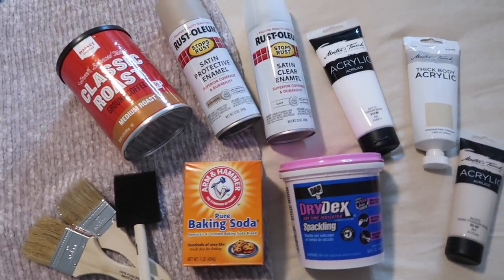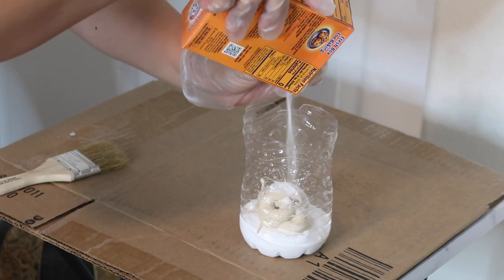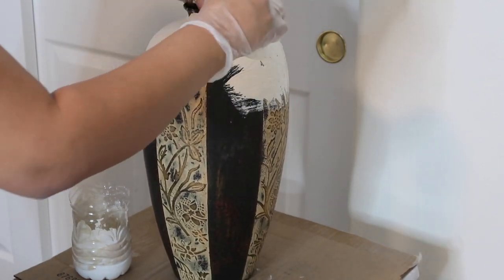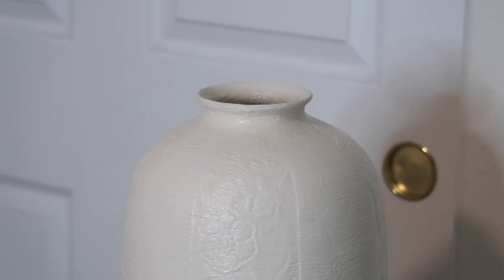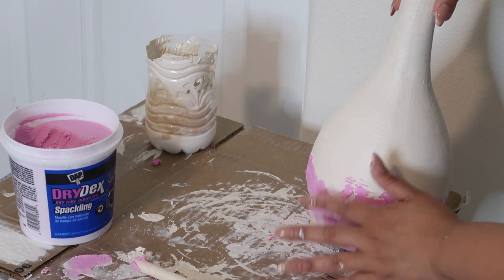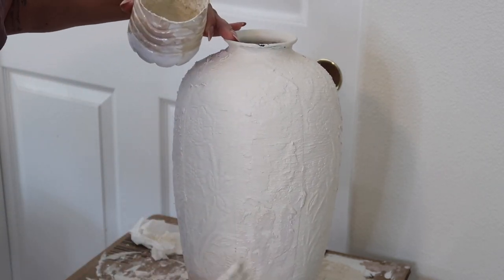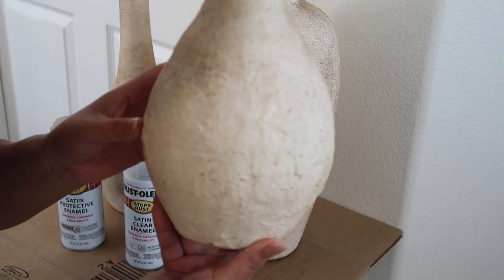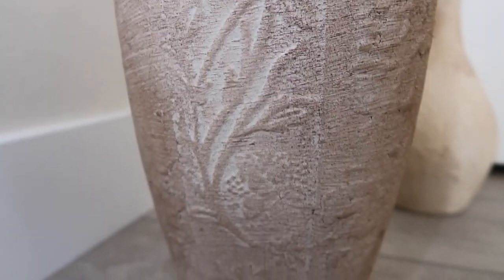DIY STONE VASES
Items listed:
-Vases (thrifted)
-Spackling
-Acrylic Paint
-Baking Soda
-Coffee
-Clear coat